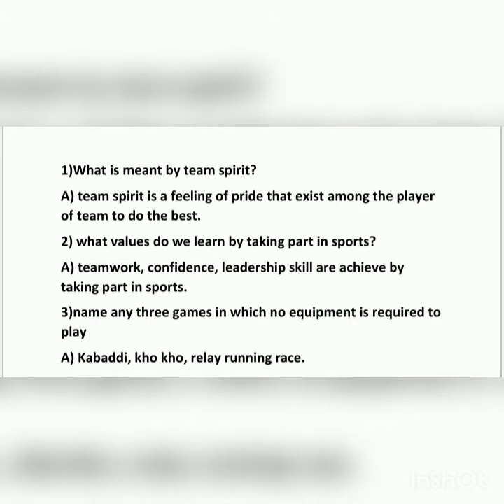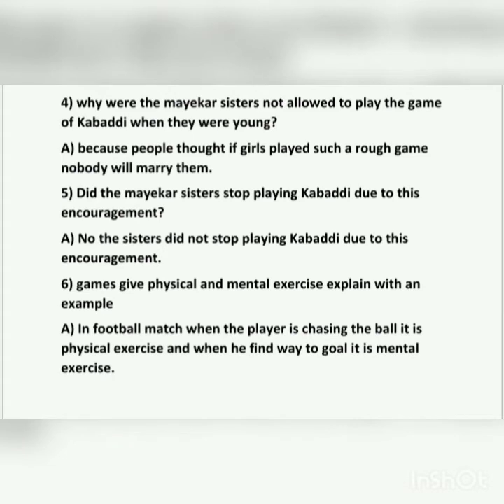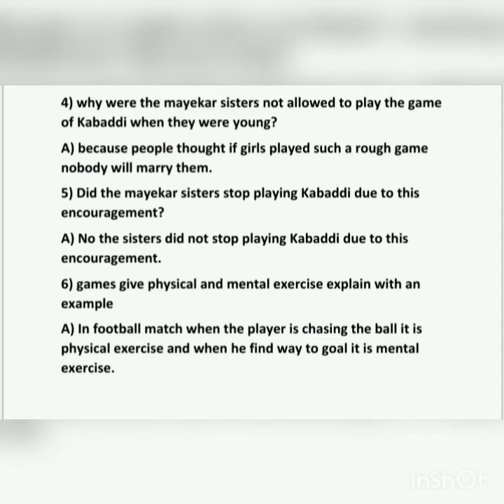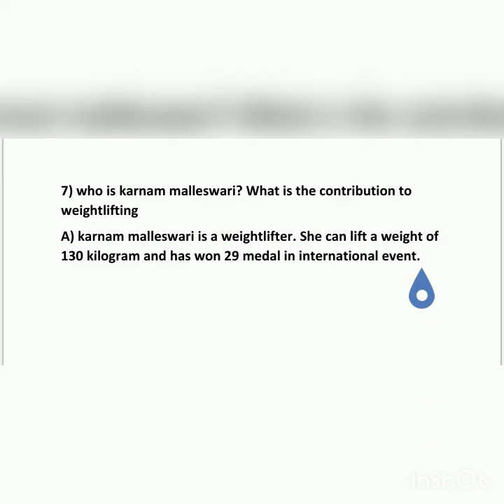Std 4 Evs ch 10 work book notes